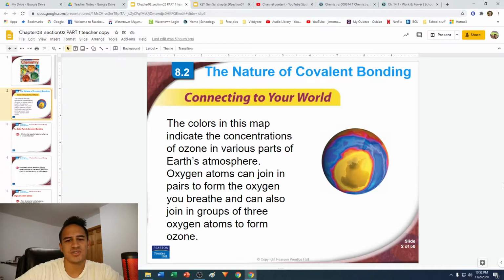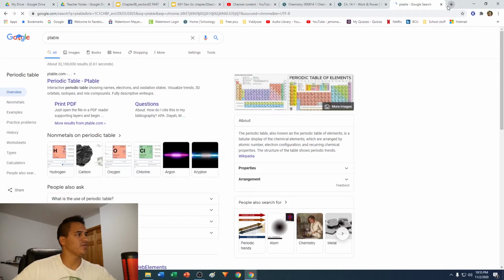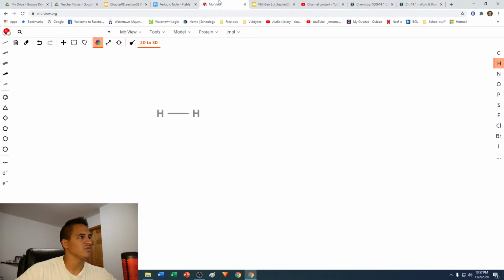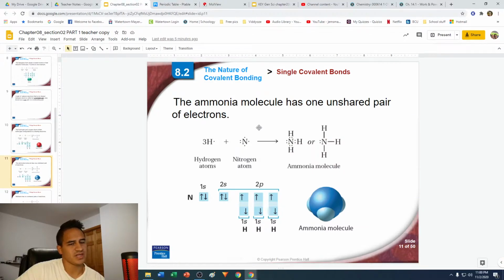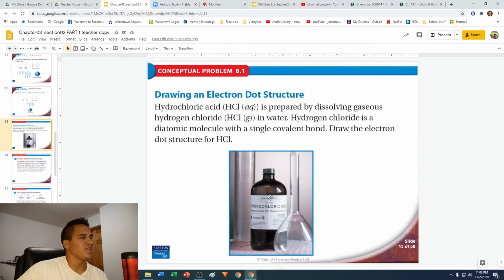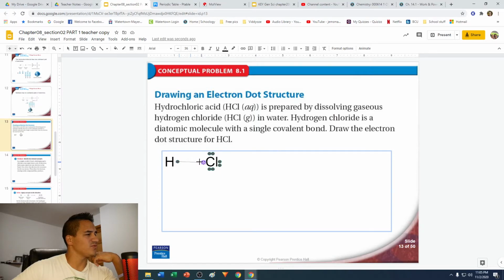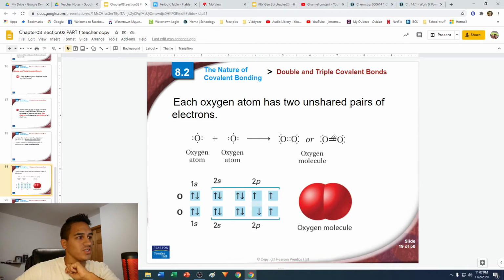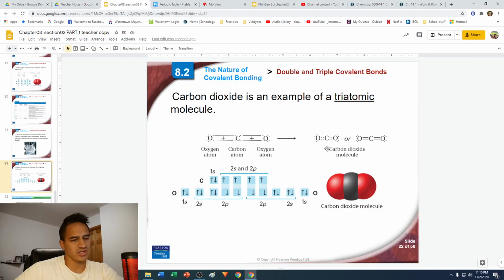Ch 8 section 02 The Nature of Covalent Bonding PART 1 lecture